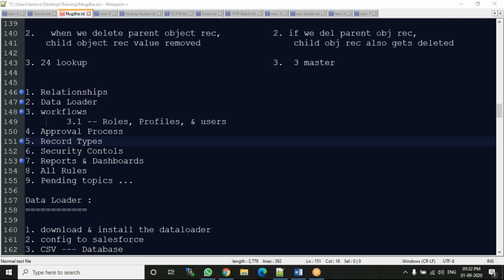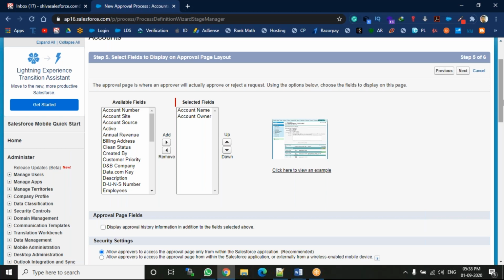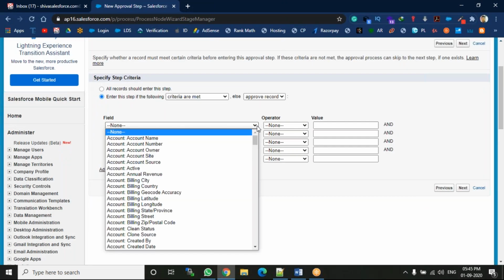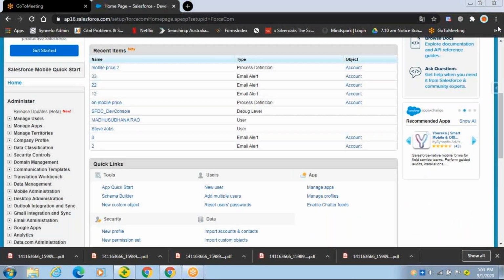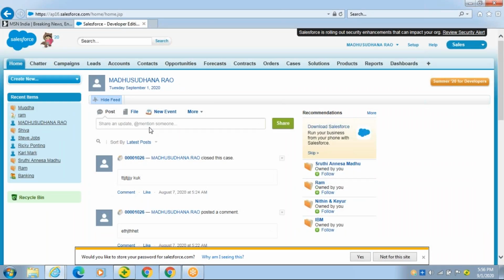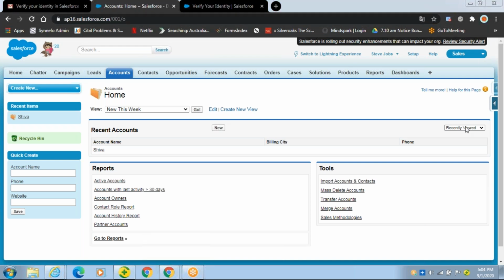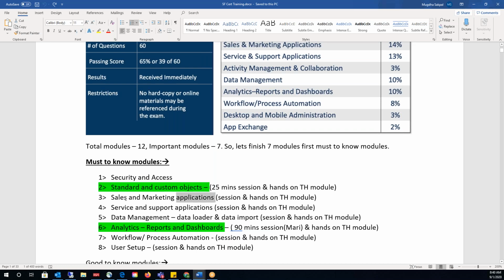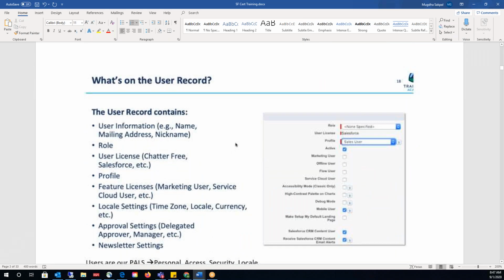Salesforce Development for Beginners Part 13 | How to become a salesforce developer? | PROITKEYS